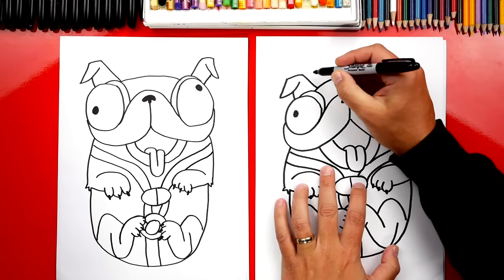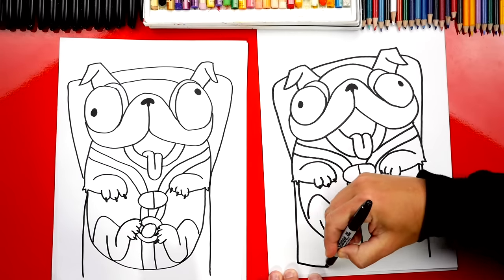How To Draw Monchi From The Mitchells Vs The Machines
We're super excited! Follow along with us and learn how to draw Monchi from the new animated movie, The Mitchells Vs The Machines.